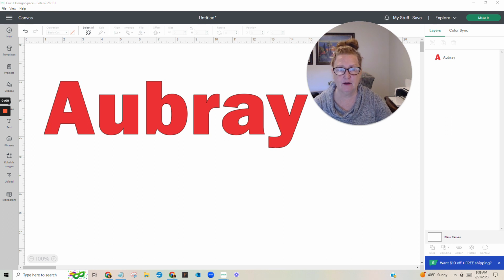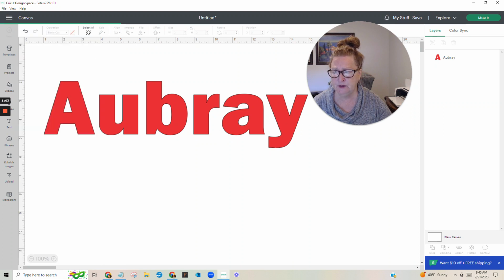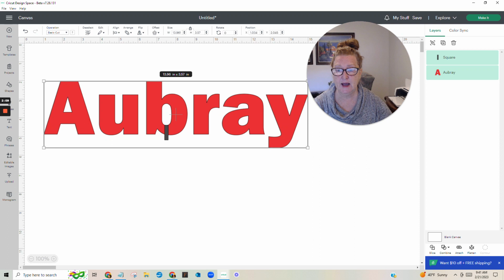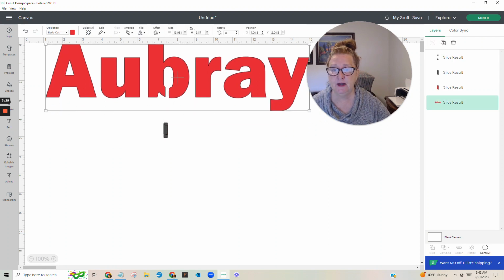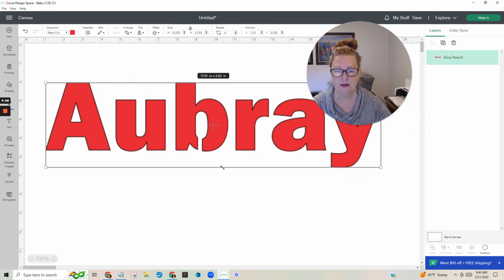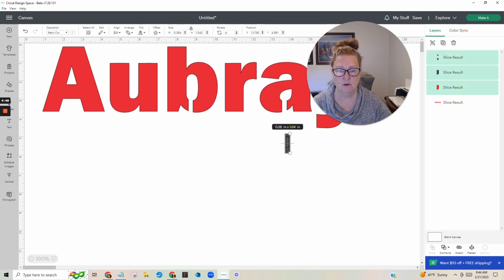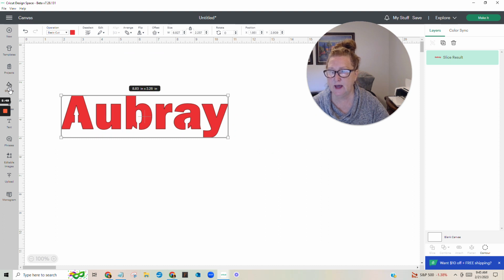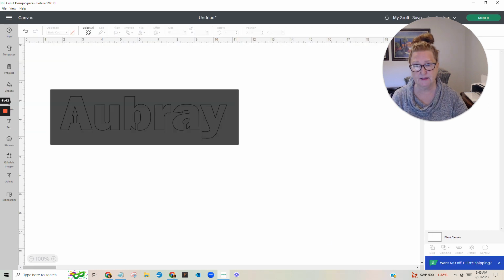Create a Stencil Font with Cricut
Learn now to create stencil font from ANY font. It's fast and easy. Follow along as I show you how to create stencils with Cricut.